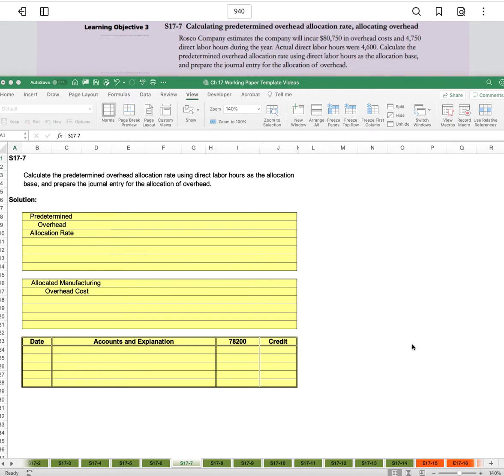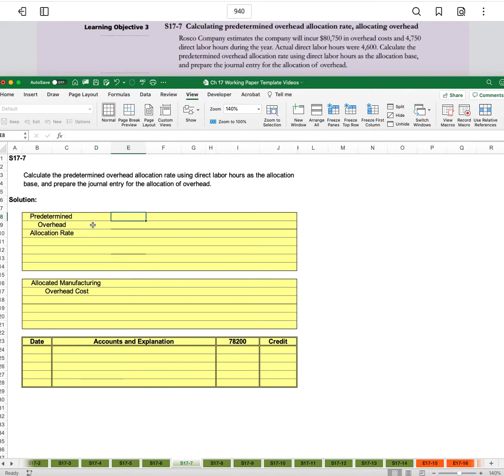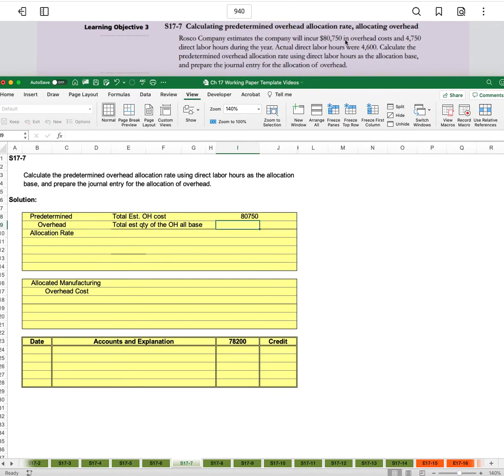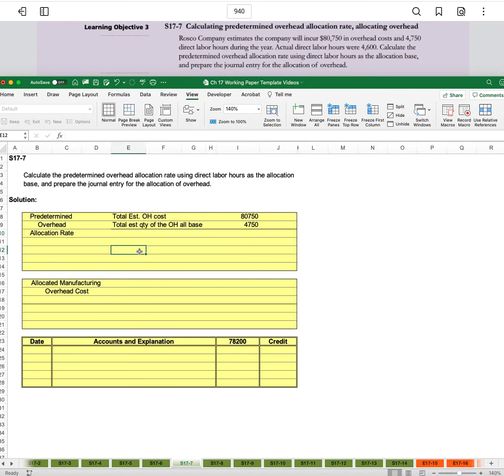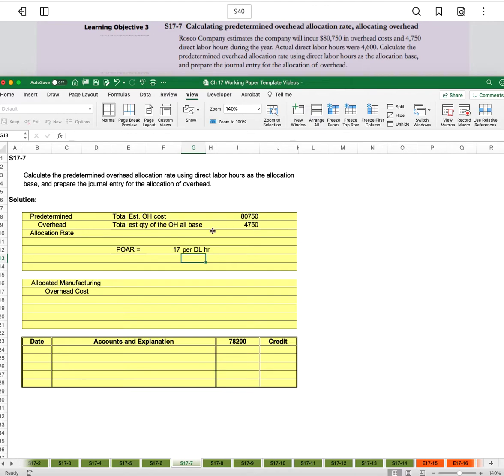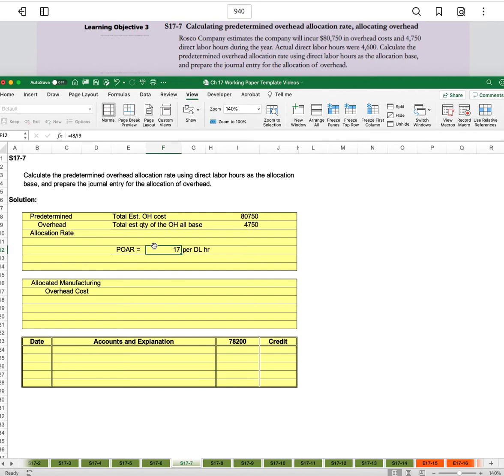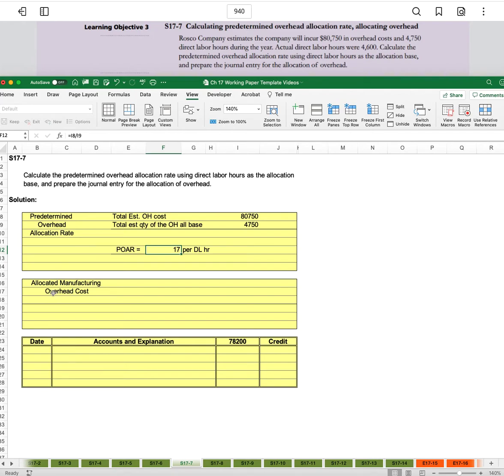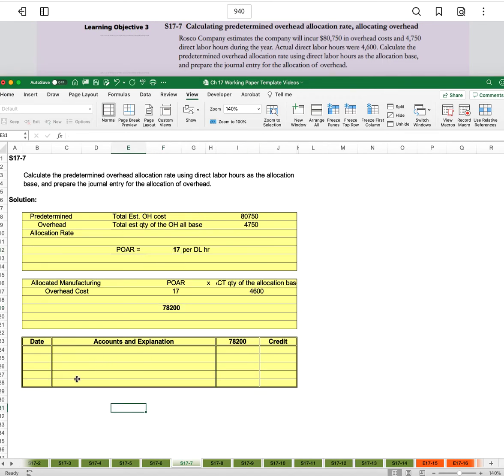Calculating Predetermined Overhead Allocation Rate and Allocating Overhead